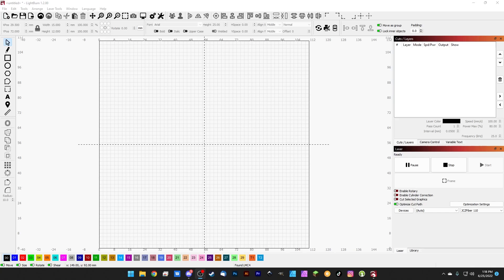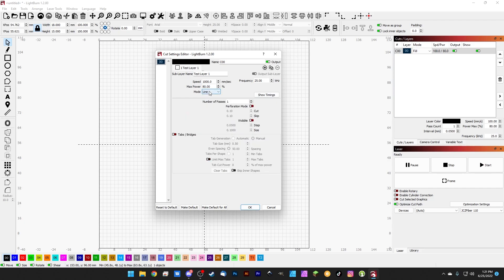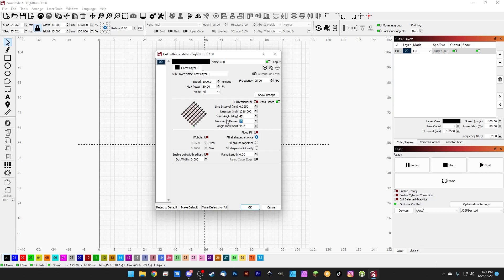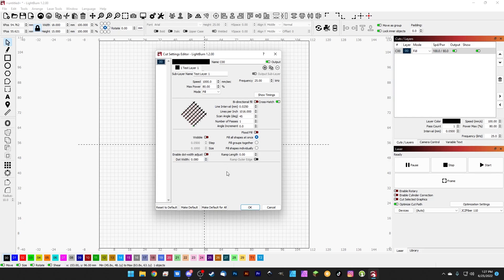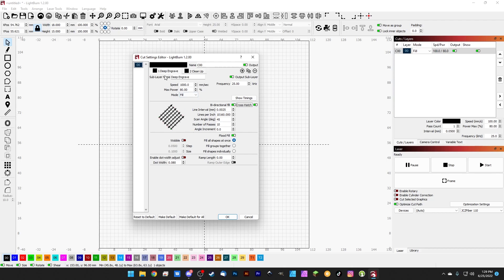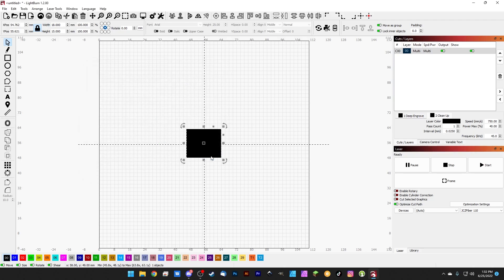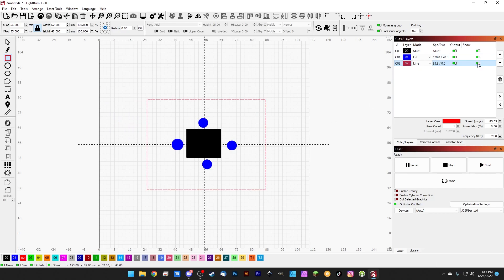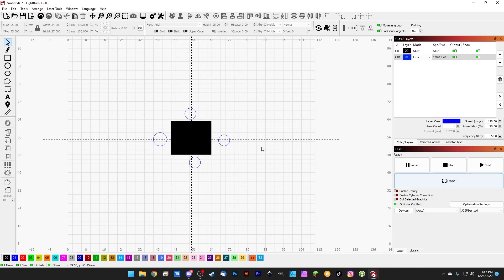LightBurn for Galvo Hatching Basics | Cuts and Layers Panel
Everything you need to know about the LightBurn for Galvo Cuts and Layers Panel and Hatching!